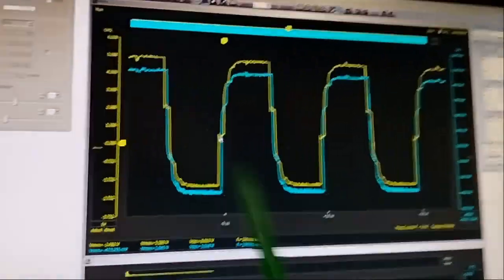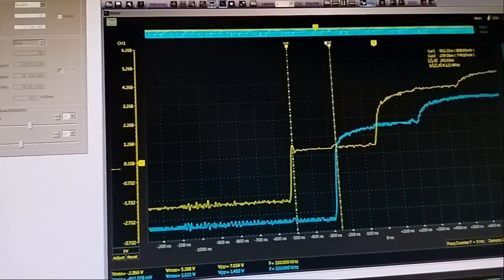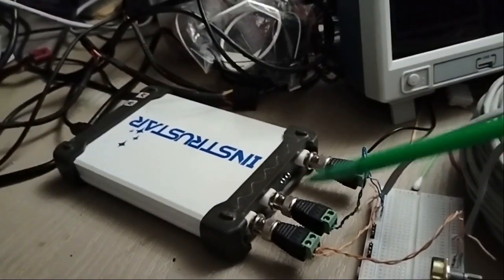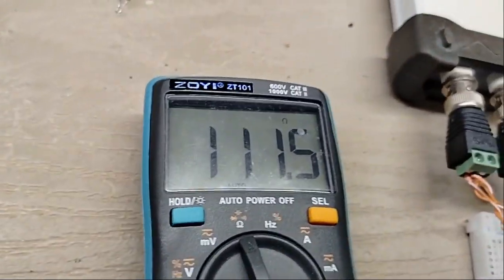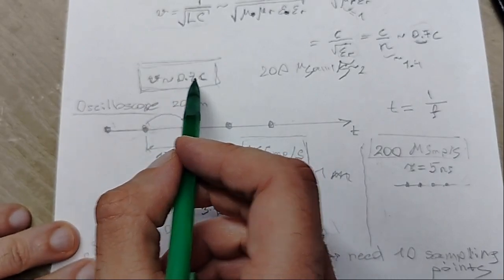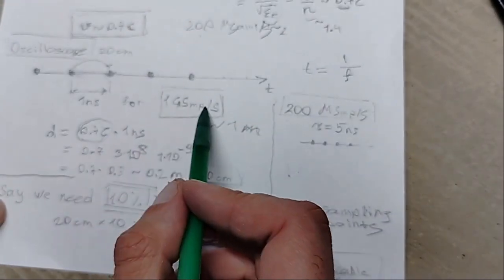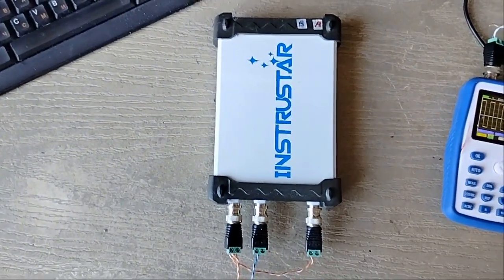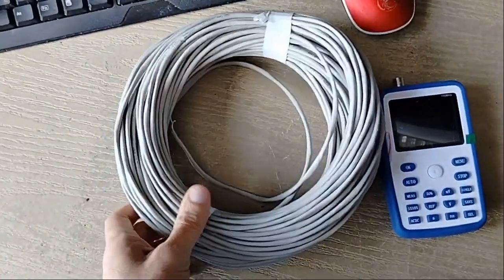Time-Domain In-Depth Measurements: Cable Length, Impedance, and EM Wave Propagation Speed Uncovered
This experimental study explores the use of Time-Domain Reflectometry (TDR) for measuring cable length and the speed of electromagnetic wave propagation using a basic, not expensive  oscilloscope and multimeter. By employing TDR, a time-domain technique, we successfully determine the characteristics of the cable under test, including its length and impedance. Our findings demonstrate the feasibility of utilizing affordable equipment for TDR measurements, making this powerful method more accessible for cable testing and analysis in various applications.